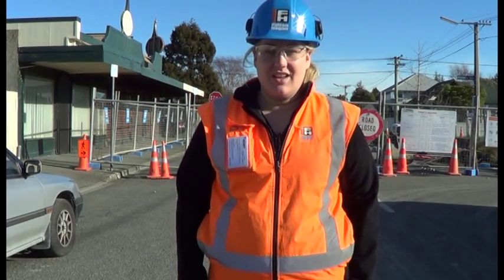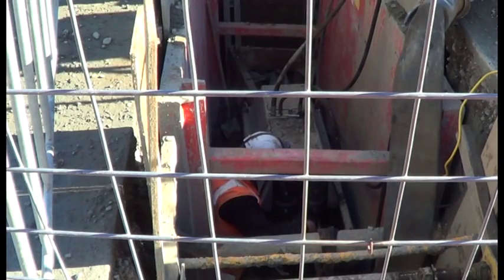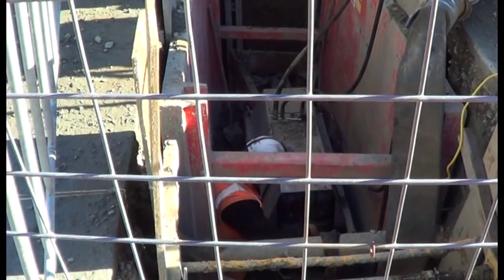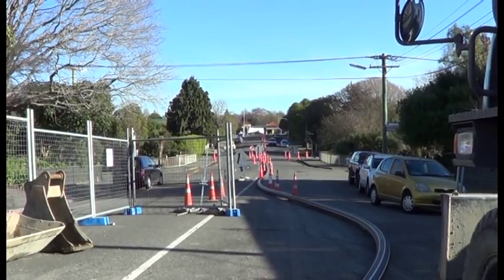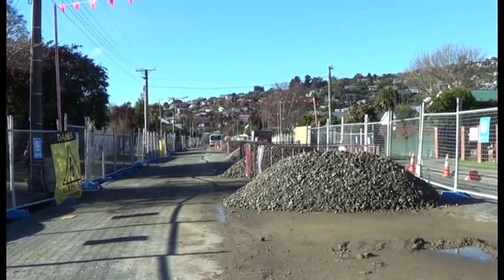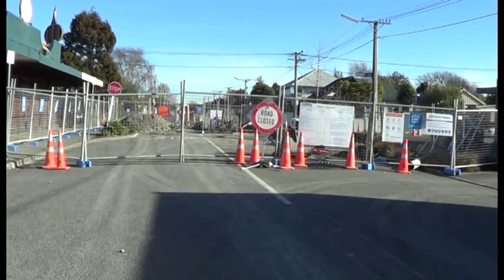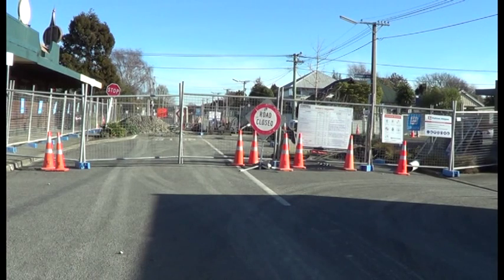Pipe bursting to replace earthquake damaged pipes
SCIRT works along Malcolm Avenue in Beckenham, Christchurch.
Pipe bursting involves digging trenches near two manholes and pulling a drill head through the existing pipe. The drill head breaks up the old pipe as it moves along the pipeline. The new piece of PVC pipe is pulled through behind the drill head, replacing the old pipe as it goes. The old pipe, which has been broken up to accommodate the new PVC pipe, remains underground alongside the new PVC pipe. This is a faster method than open trenching along the length of the road.